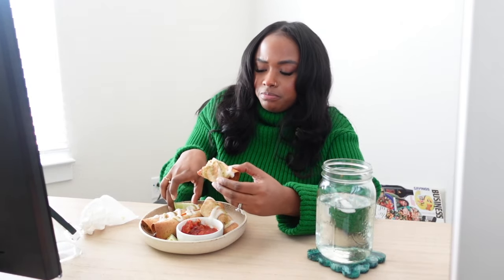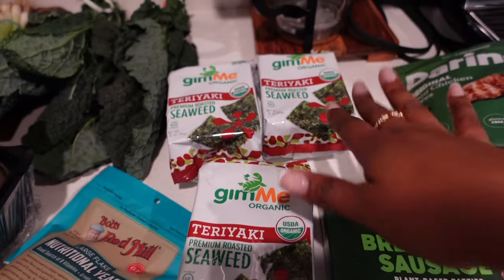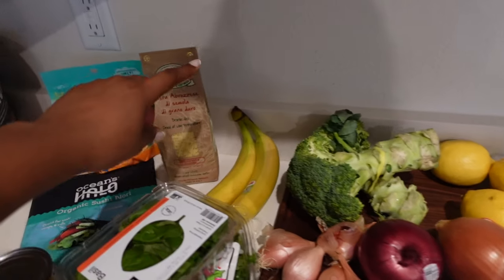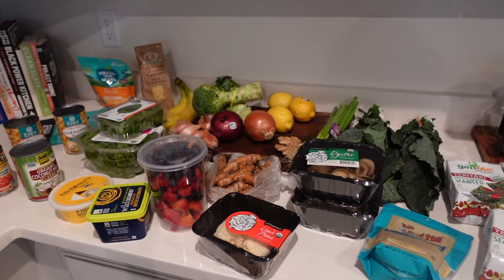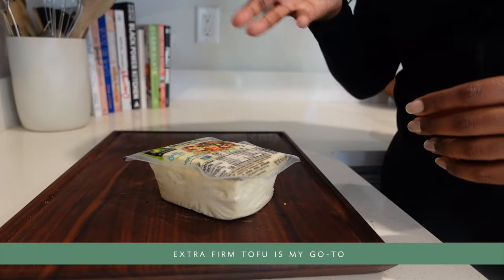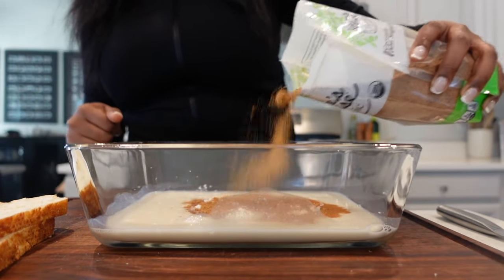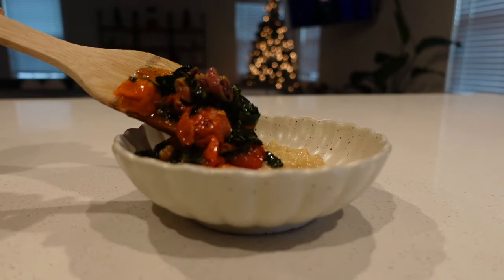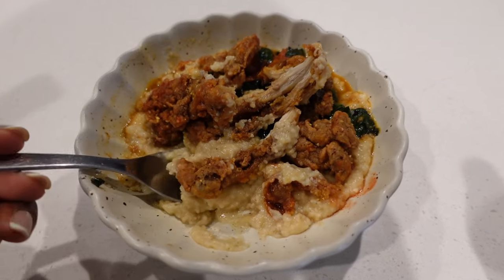beginner friendly plant-based breakfast ideas + grocery haul | what i eat in a week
Hello beautiful people and welcome back to a new video! This week I am sharing four delicious and easy plant-based breakfast ideas that are beginner friendly.

00:00 Intro
00:26 Grocery haul
05:36 Juicing
08:18 French toast, tofu scramble, and sausage
13:11 breakfast taquitos
16:54 Loaded breakfast bagel
18:46 Fried oyster mushrooms and grits

❤️ Tofu scramble
1/3 block of extra firm tofu
1 tsp garlic powder
1 tsp onion powder
1/4 tsp salt
1/2 tsp black pepper
1/2 tsp turmeric
1/2 tsp black salt (kalanamk)
2 tbsp veggie broth
1/2 cup of cooked veggies

❤️ Breakfast taquitos
4 tortillas
1 cup of crumbled cooked plant-based sausage (season with salt, black pepper, onion and herb blend, garlic powder, smoked paprika, and whichever seasonings you like)
1 cup of tofu scramble (see recipe above)
1/2 cup of cooked veggies
1/3 cup of vegan cheese

Air fry for about 10-12 mins on 380-390 degrees in the airfryer. Serve with salsa and vegan sour cream

❤️ Breakfast bagel
1 everything bagel
Sauteed onions
Seasoned avocado (seasoned with salt, black pepper, garlic powder, and onion flakes)
Pumpkin seeds (cooked on the stove with a little bit of oil for about 5 mins on low heat)
Cherry tomatoes
Arugula
Sriracha

❤️ Grits (these are estimates)
1 cup of instant grits
3 1/2 cups of vegetable broth
1 cup of unsweetened original plant milk
2 tbsp of vegan cream cheese
2 tbsp of vegan butter
2 tbsp of smoked cashew cheese or 1/3 cup of your preferred vegan cheese

New blender
Pasta bowl
Wooden tray
Deco highball drinking glass
Spice jars option 1
Spice jars option 2
Espresso machine
Mason jars
Wooden bowl
Glass bowls
Kitchenaid k400 blender
Black cutting board (similar option)
Measuring cups
Tall measuring glass
Salt and pepper holders